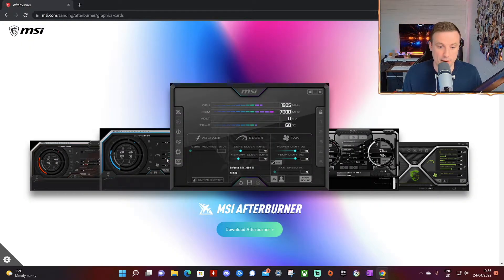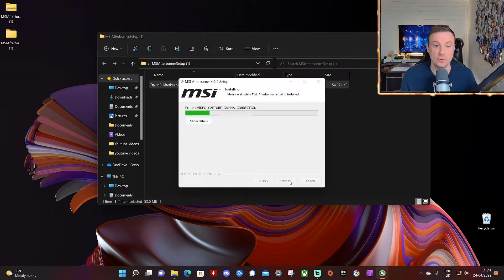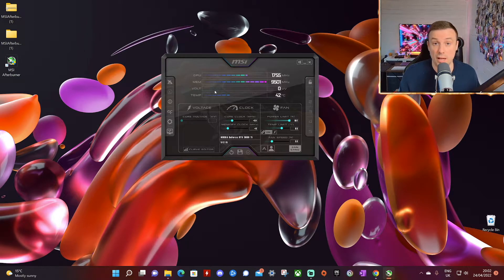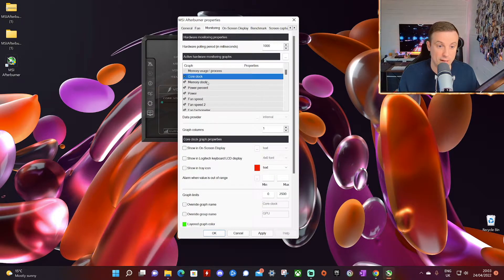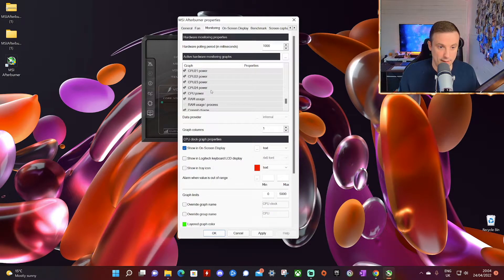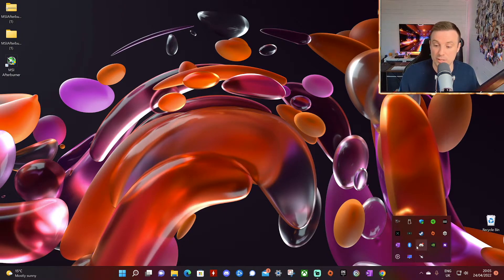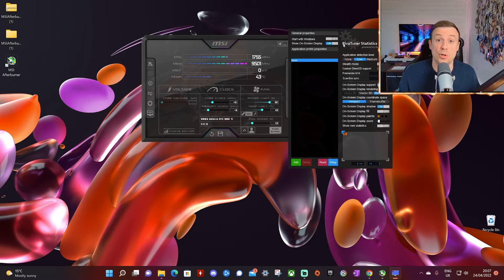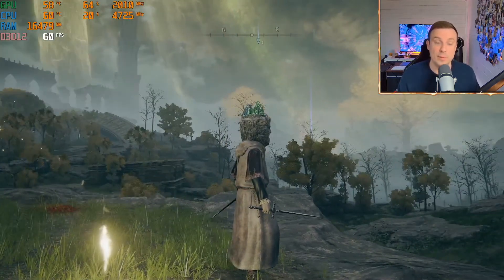Get PC Stats in Your Games | MSI afterburner & RivaTuner | Windows 11 | CPU, GPU, FPS and Temps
Showing how to setup RivaTuner in Game Overlay with MSI Afterburner.